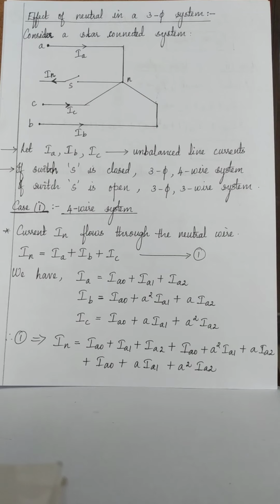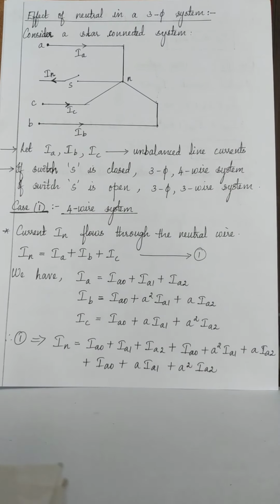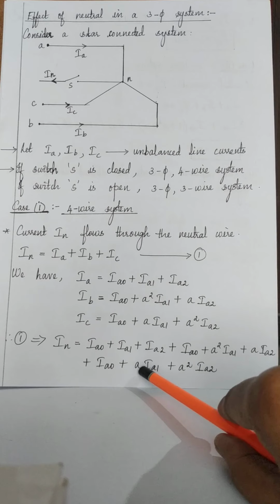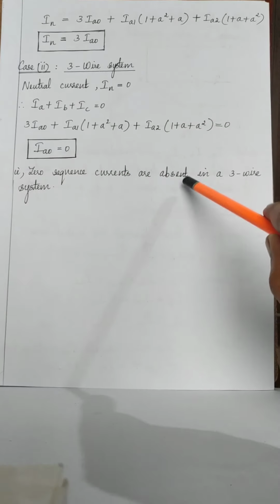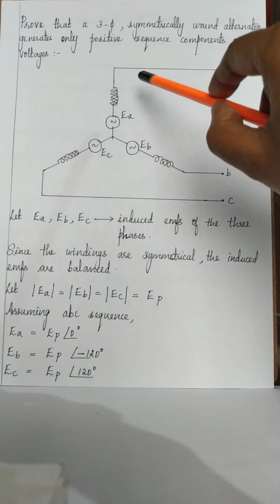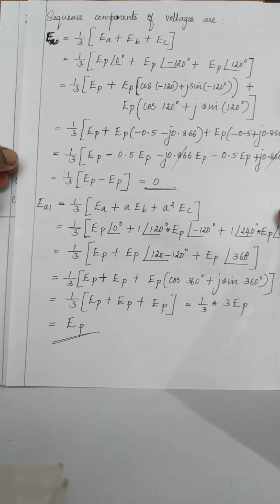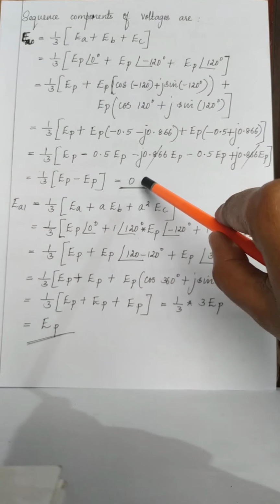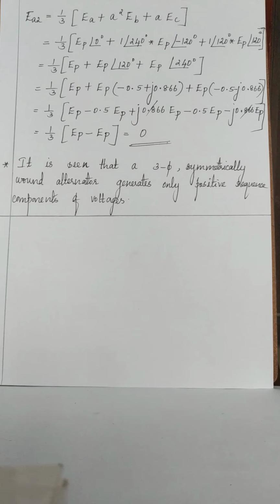PSA Module 3 Lecture 18 - Effect of neutral on a 3-phase system